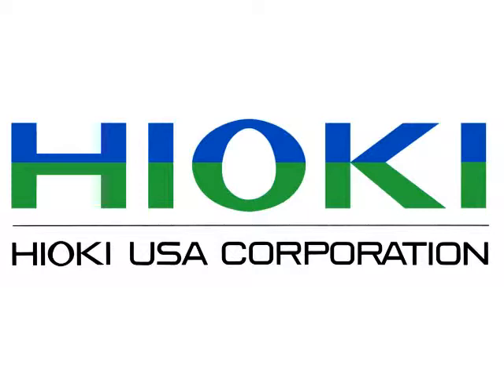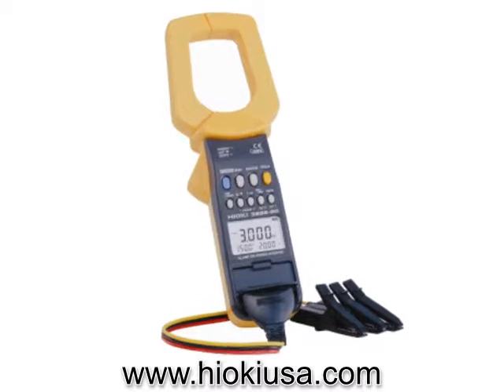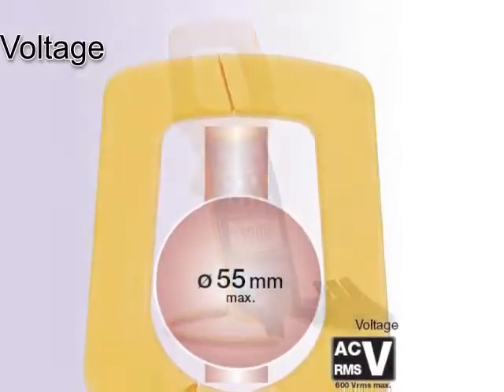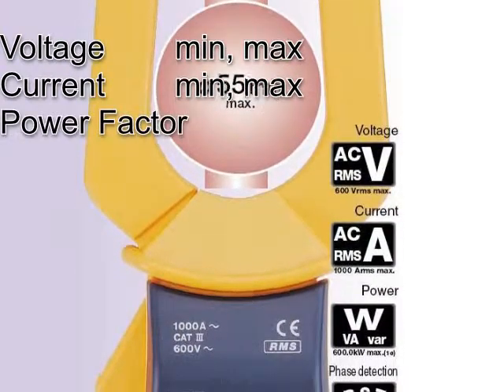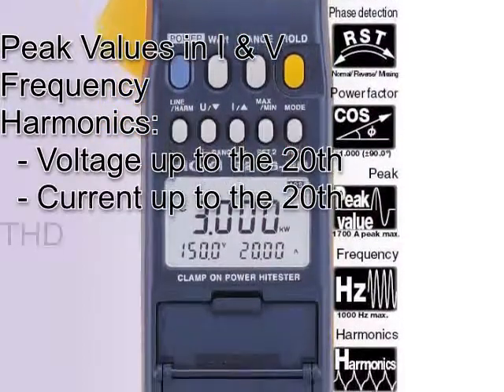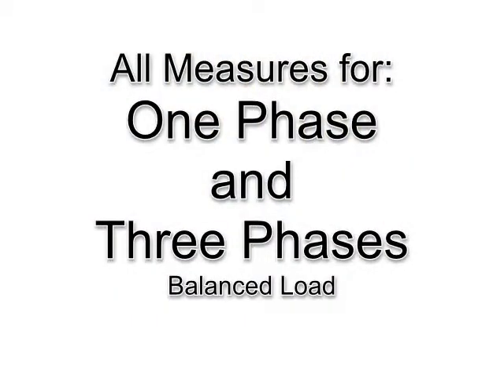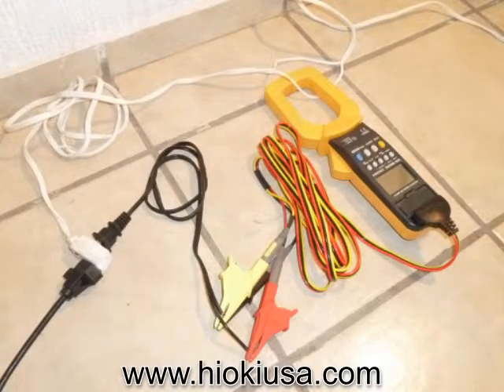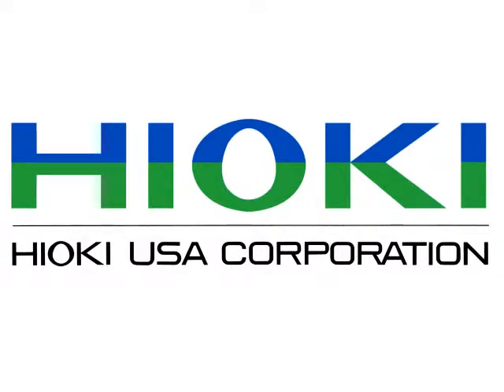3286-20 Hioki Clamp On Power Meter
3286-20 Hioki Clamp On Power Meter is a unique instrument wich will allow you to measure very much AC electrical parameters in the electrical field, if you are electrician, maintenence or electrical appliances installer you need definitivelly the Hioki 3286-20